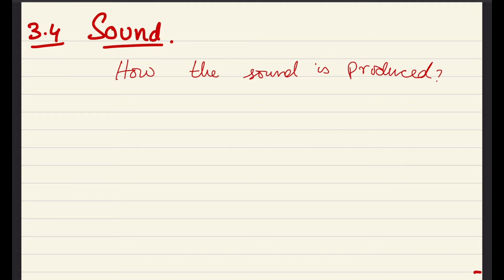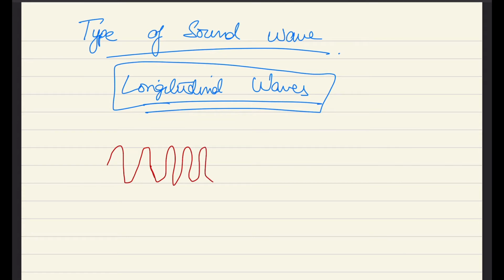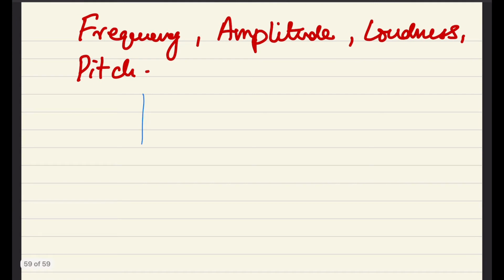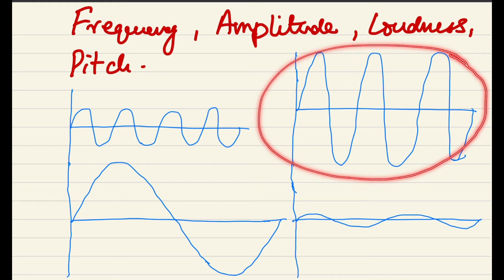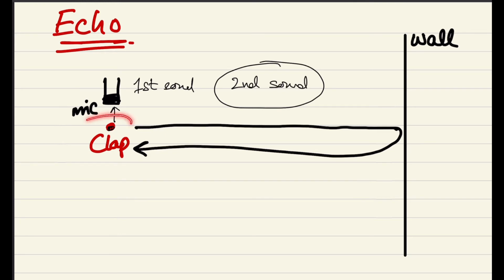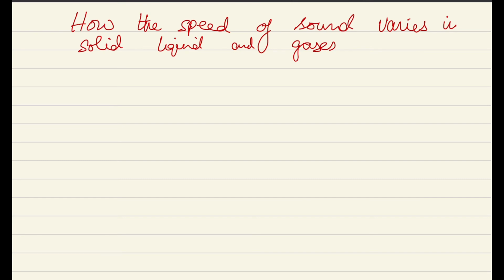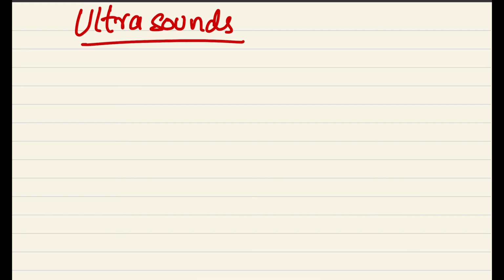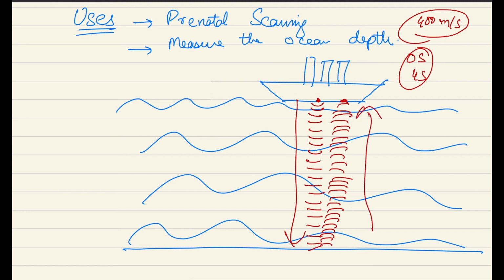Topic 3.4 Sound | Waves | IGCSE O Level Physics | Online Physics Tutor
In this video, I have discussed about the sound waves according to the IGCSE O Level Physics specifications. I have discussed about the nature, used and applications of the sound waves. I have kept it brief so it wont take much of your time and you only get to know the stuff that will help you in solving the exam papers.
If you have any confusion or question just mention the exact time in the comment section. I will try my my best to answer all your doubts.

Stay blessed and work hard
Thanks